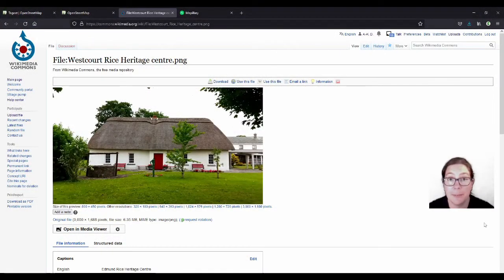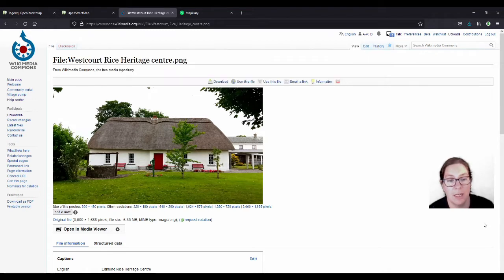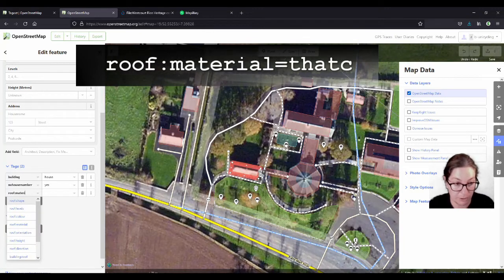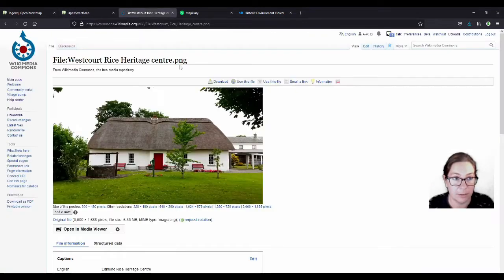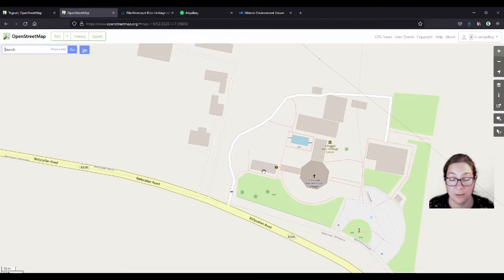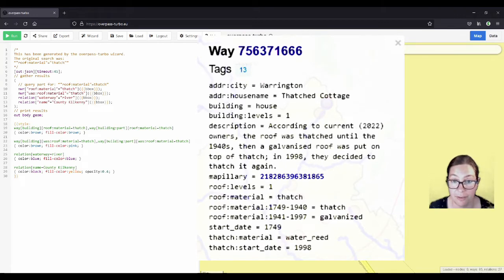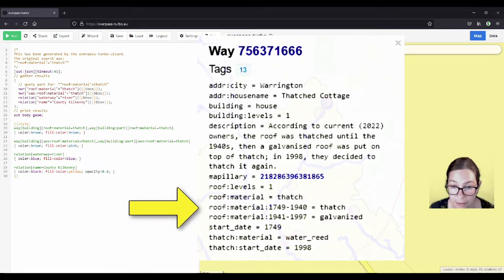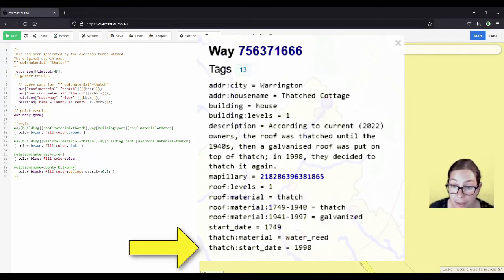Mapping Thatched Roofs on OpenStreetMap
Thatching is a traditional roofing method used all over the world, and in Ireland especially, creates popular postcard and Instagram motives. The roof material thatch can also be mapped on OpenStreetMap, so in the future, buildings with thatched roofs can be filtered. As usual - the more details added by YOU, the more powerful OpenStreetMap can be for yourself and future users!